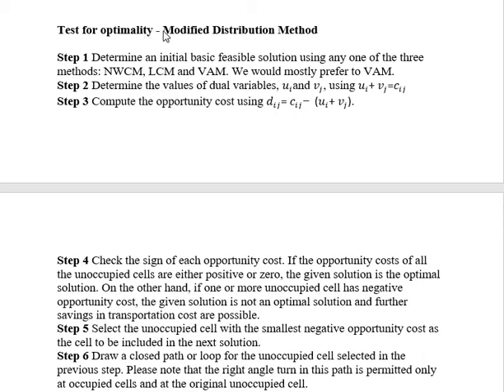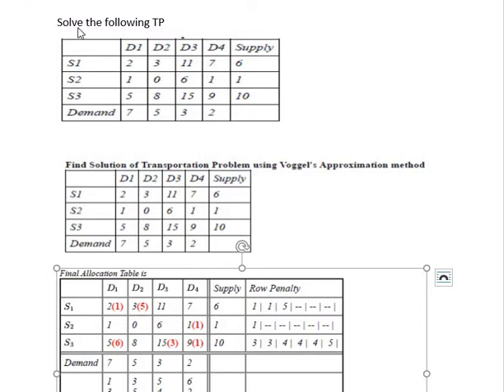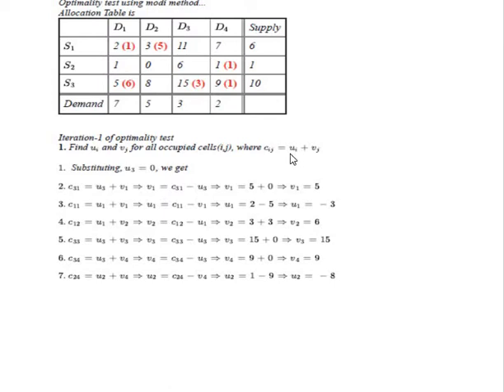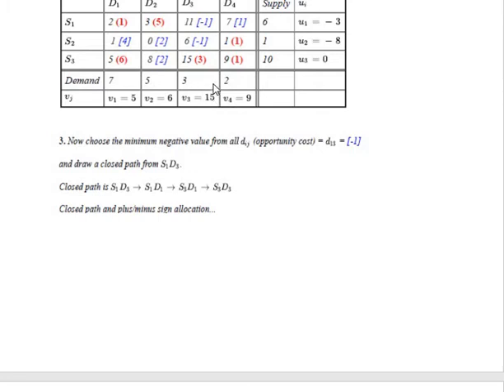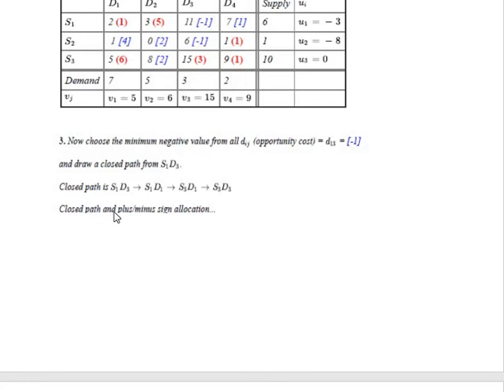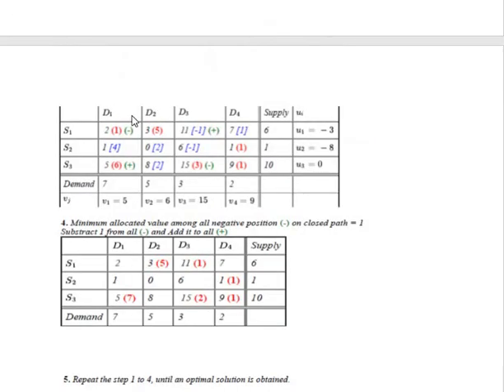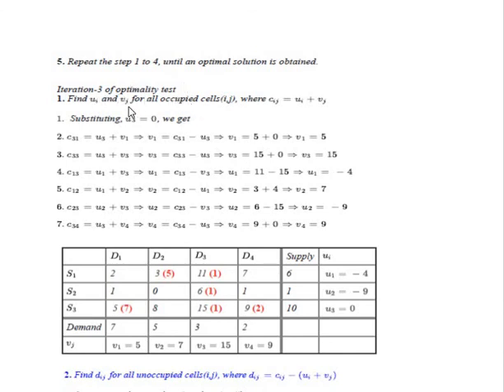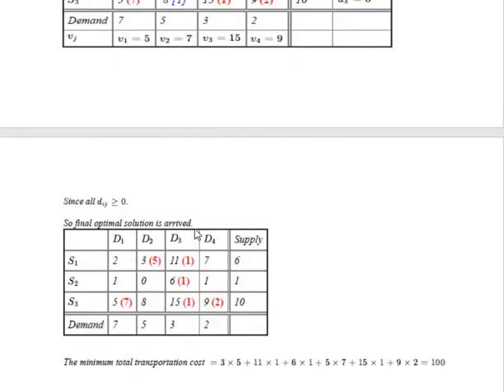EC363 Module 3 Part 5 Mp4